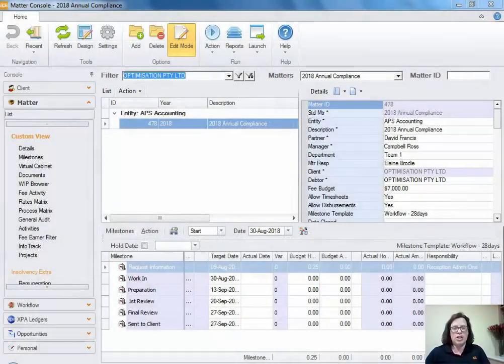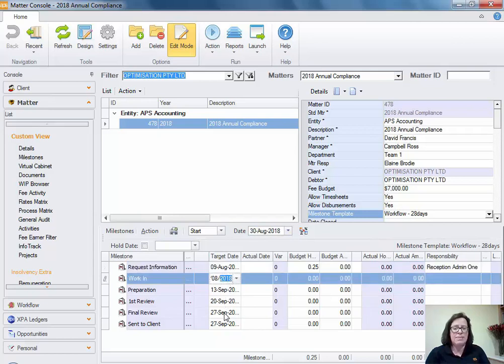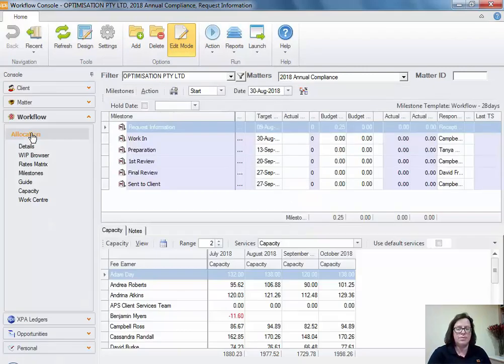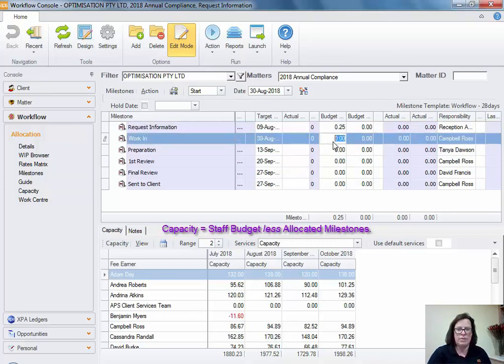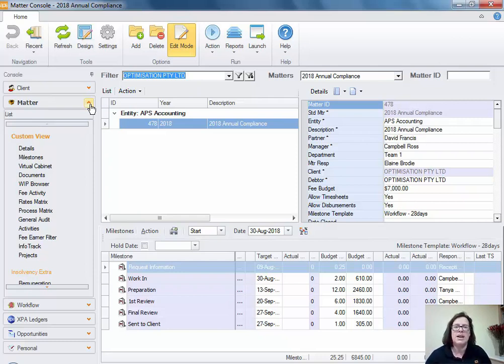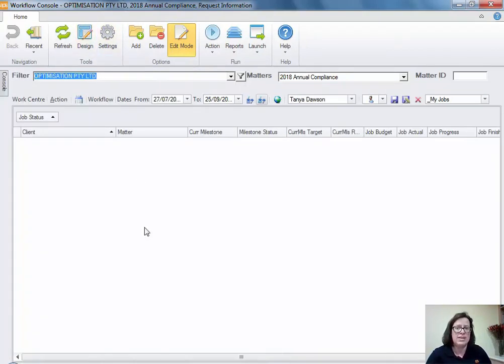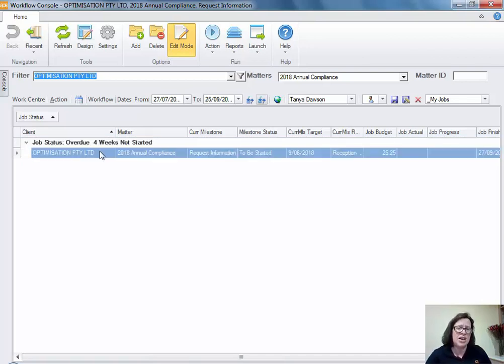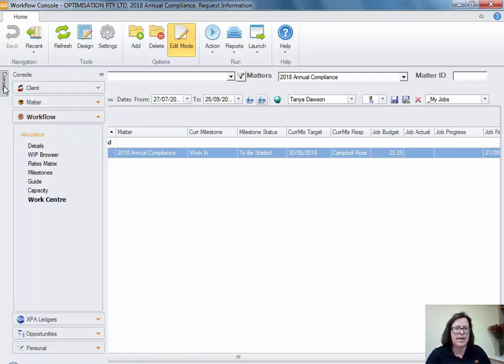PM 11 How Workflow is used